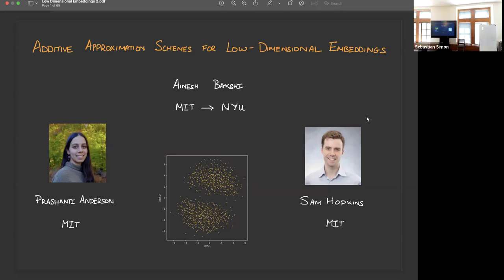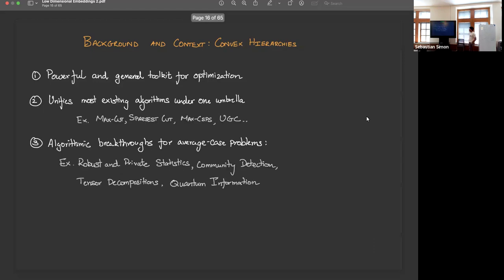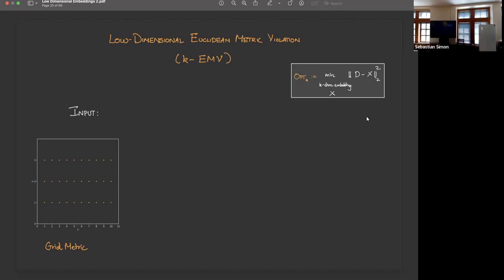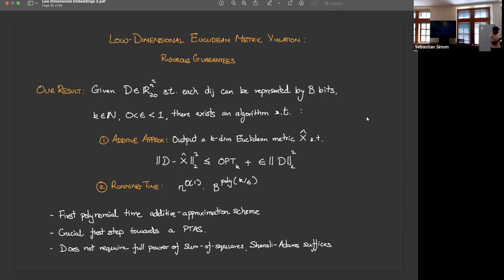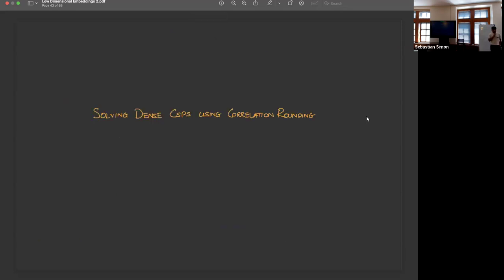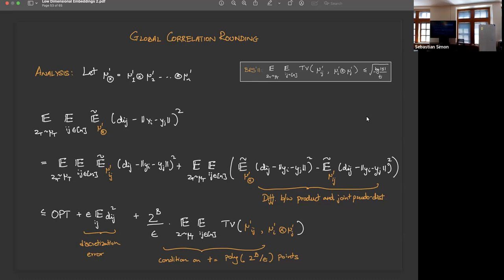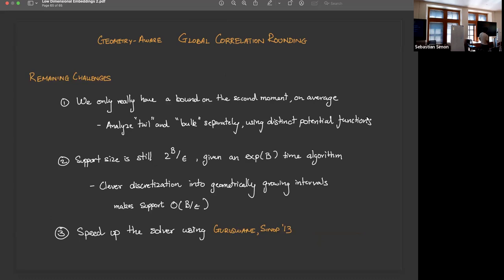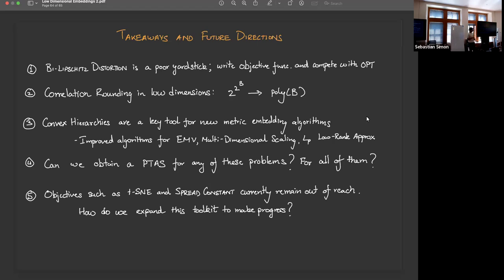Ainesh Bakshi: "Additive Approximation Schemes for Low-Dimensional Embeddings"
In this talk, I will discuss algorithms for fitting low-dimensional embeddings to high-dimensional data. In particular, I will focus on the Euclidean Metric Violation problem (EMV), where the input is an arbitrary non-negative vector in $n^2$-dimensional space and the goal is to find the closest $k$-dimensional Euclidean metric on $n$ points to this input vector. This problem was shown to be NP-Hard by Dayton and Dasgupta in 2006, even when $k=1$. Dhamdhere gave a $log(n)$-approximation when $k=1$ in 2004, and left obtaining a PTAS as an open question. Independently, the same problem has been studied for over 70 years in the statistics community, where it goes by the name of multi-dimensional scaling, and there are no approximation algorithms known for any $k$ greater than $1$.

I will describe the first additive approximation scheme for EMV, which I believe is a crucial first step towards obtaining a PTAS. The key technical contribution of this work is a new analysis of correlation rounding for Sherali-Adams / Sum-of-Squares relaxations, tailored to low-dimensional embeddings. The techniques I describe are broadly applicable, and yield additive approximation schemes for weighted variants of EMV as well as entry-wise $L_p$ low-rank approximation.

Based on joint work with Prashanti Anderson and Sam Hopkins.